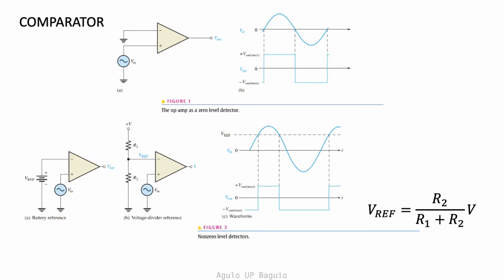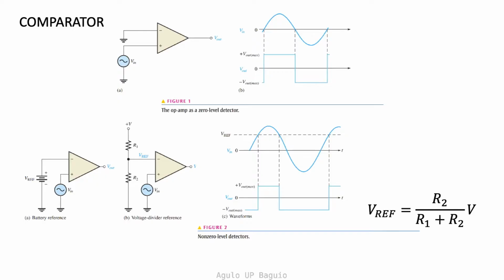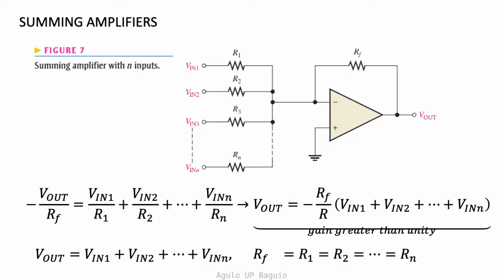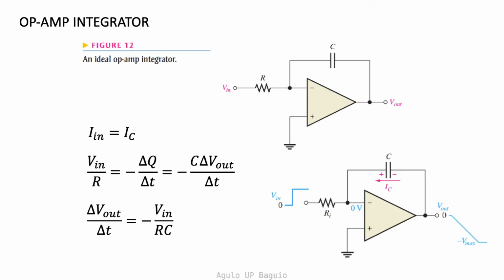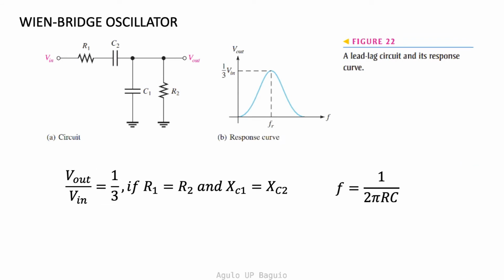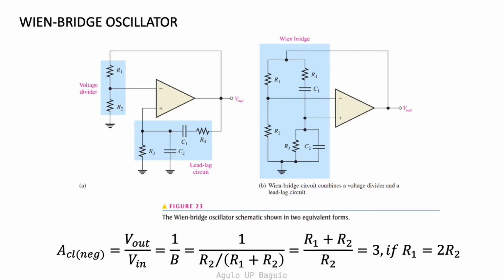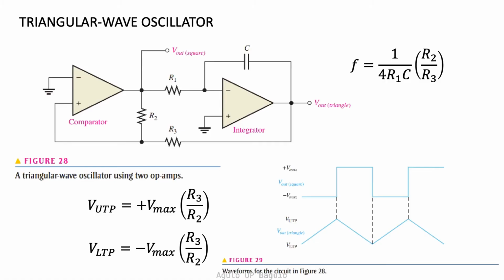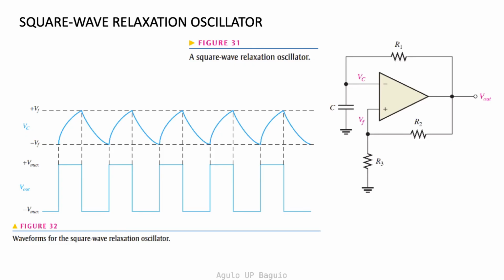Basic Operational Amplifier Circuits